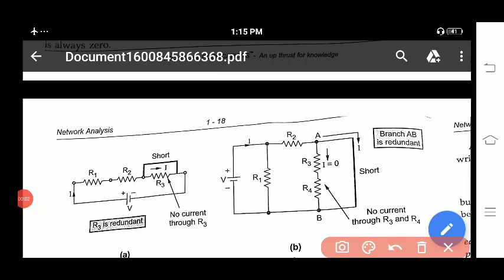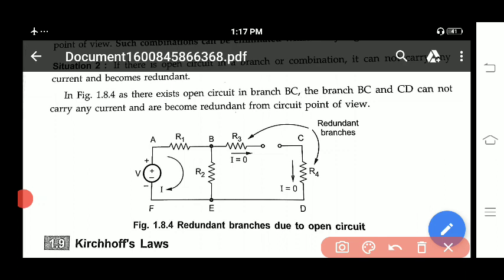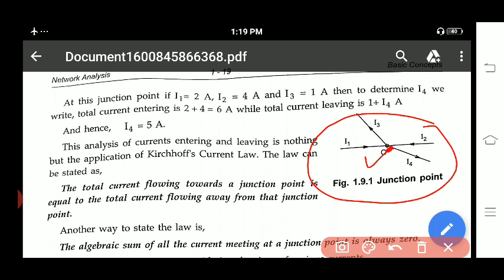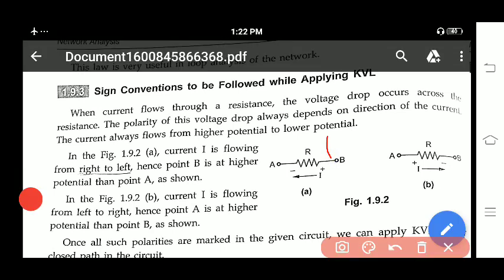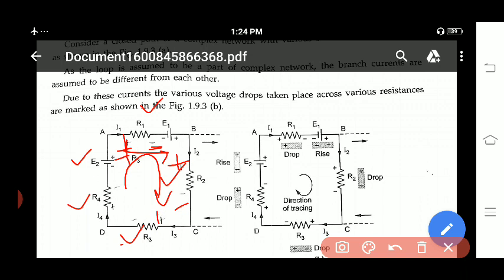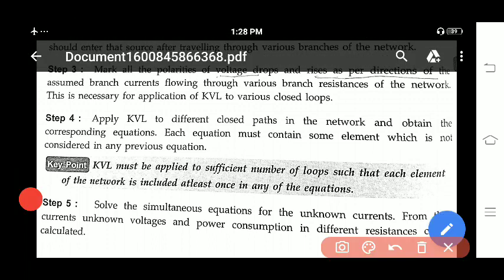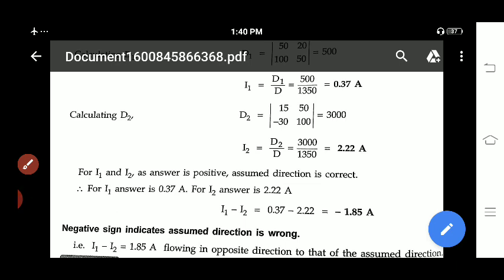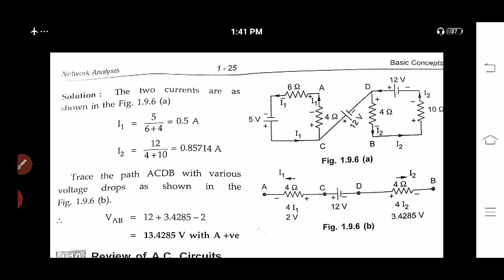Network theory, VTU, 18EC32,Module1,part4,bakshi book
KVL ,KCL